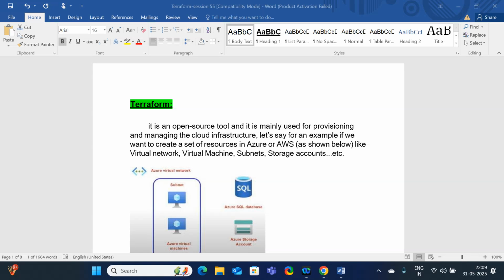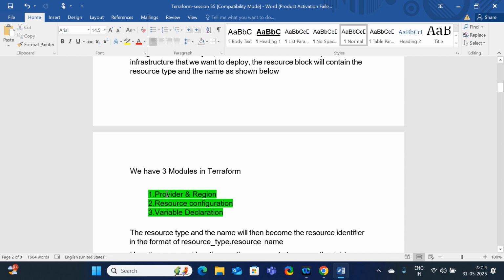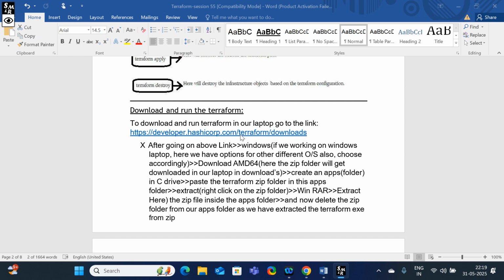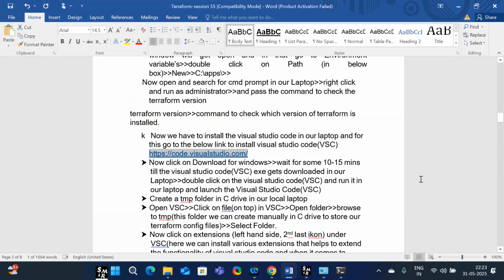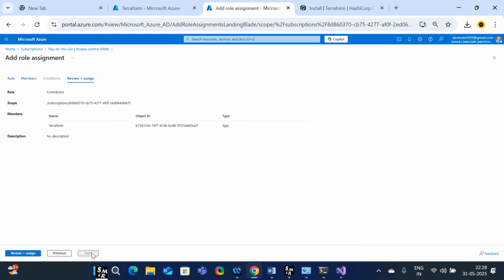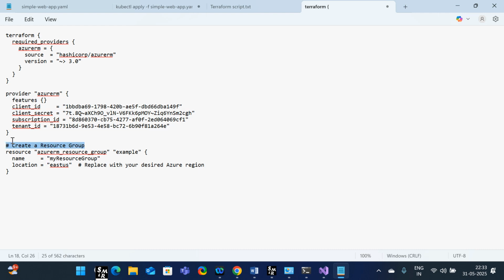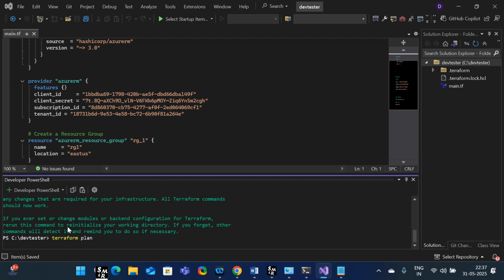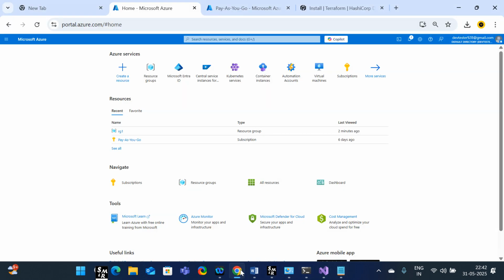Azure & Azure Devops | Introduction to Terraform in Azure, Infrastructure as a Code | session 55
Welcome to Suneel Cloud IT Tech! In this session, we introduce Terraform — a powerful Infrastructure as Code (IaC) tool — and show you how it works in the Azure cloud environment.

If you're looking to automate Azure infrastructure deployment using code, this video is the perfect starting point. Learn how Terraform simplifies provisioning, management, and versioning of your cloud resources.

🚀 What You’ll Learn in This Video:

What is Terraform and why it's used

Benefits of Infrastructure as Code (IaC)

How Terraform works with Azure

Key components: Providers, Resources, Variables, and State

Overview of Terraform workflow (init, plan, apply, destroy)

Real-world use cases in Azure DevOps

💡 Perfect for:
DevOps Engineers | Cloud Architects | Azure Developers | Beginners to IaC